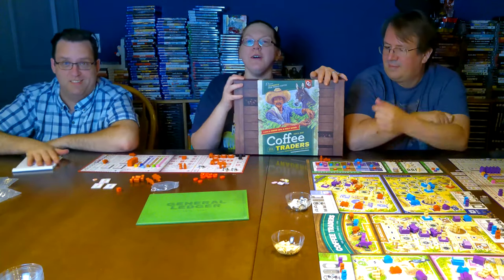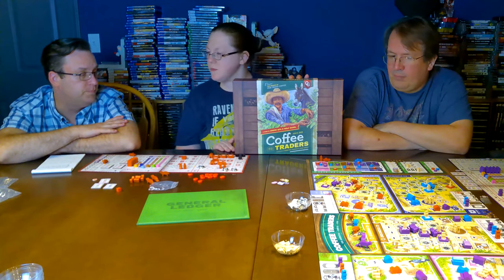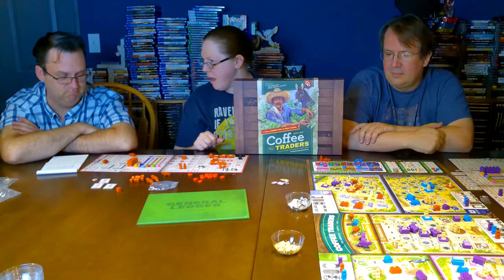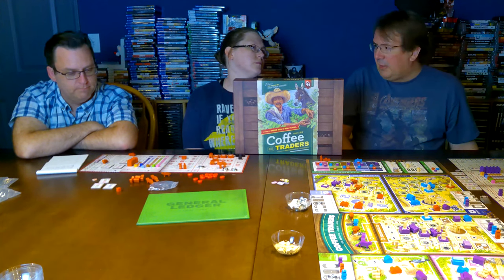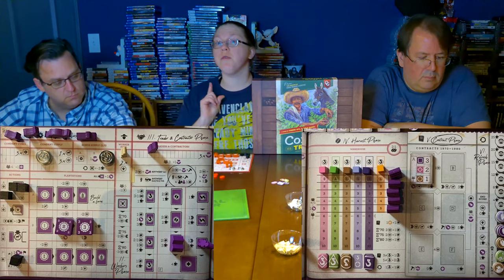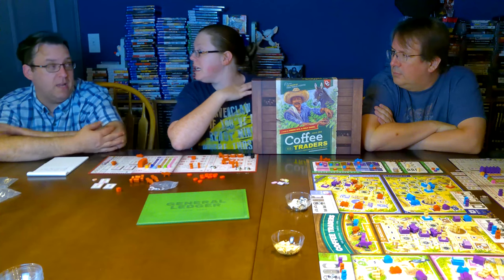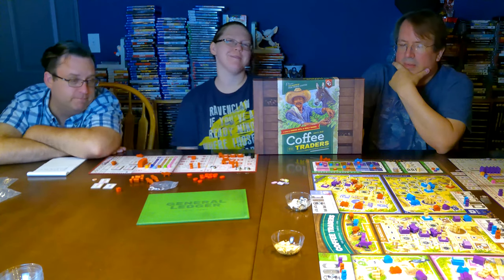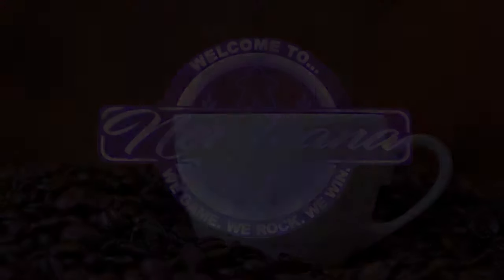Coffee Traders Review - Legends of Nerdvana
The Legends of Nerdvana look at developing their coffee regions around the world while building their coffee trading networks!